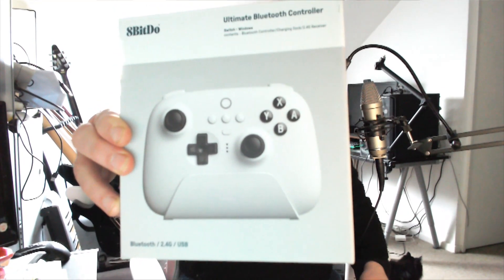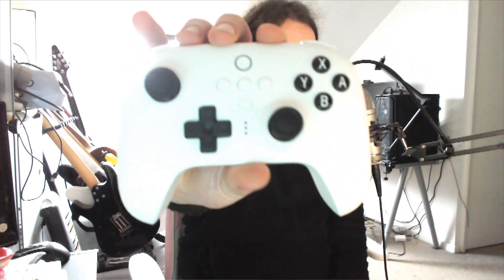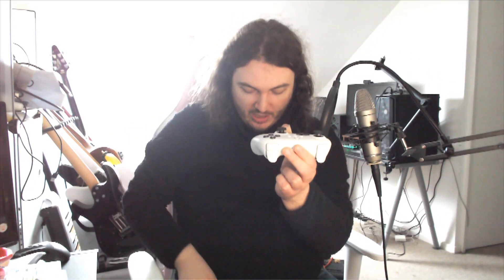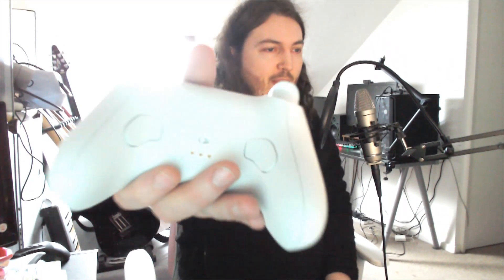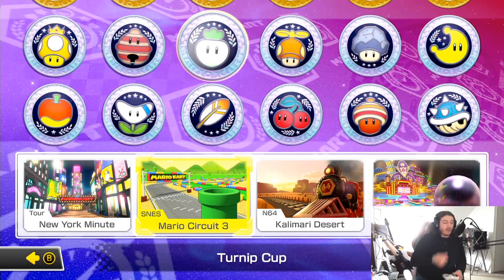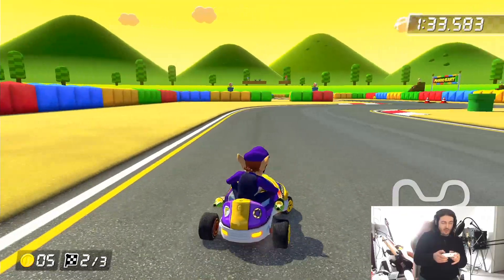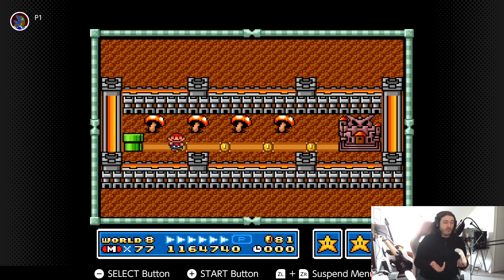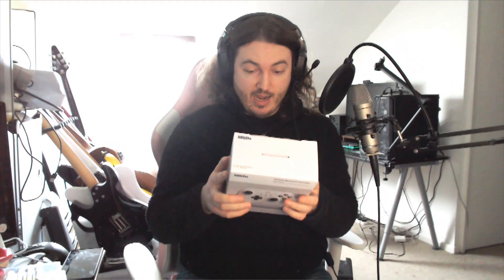Opinion Machine: 8BitDo Ultimate Controller Review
Today we take a look at one of the recently released controllers from 8bitdo, the Ultimate Controller, and see if its any good!